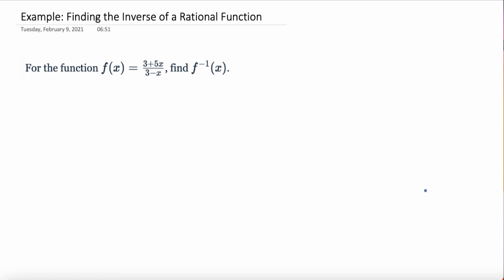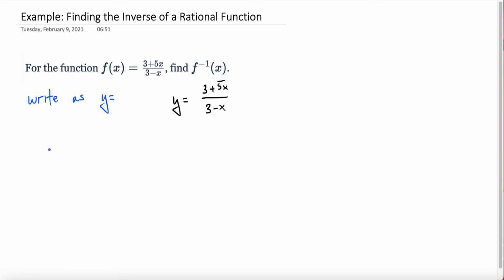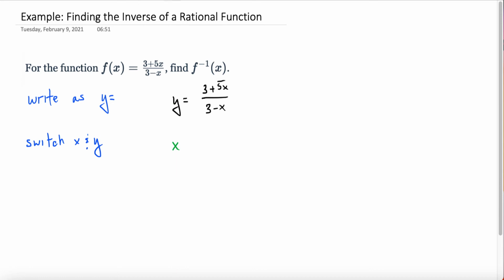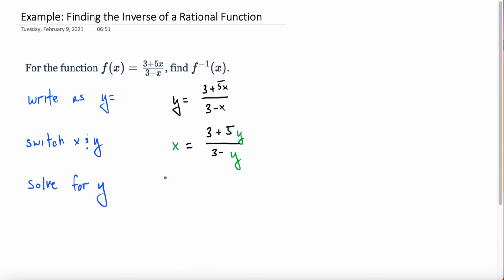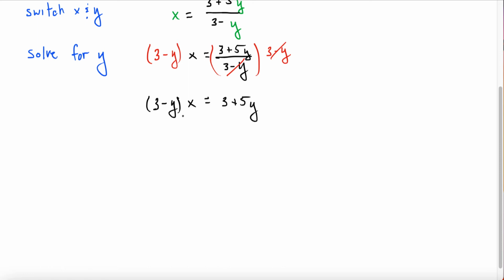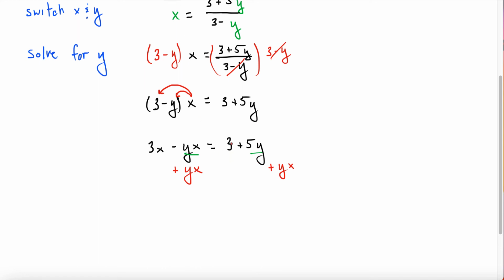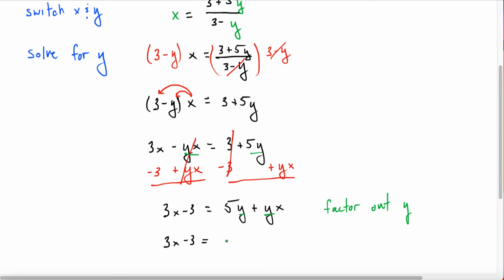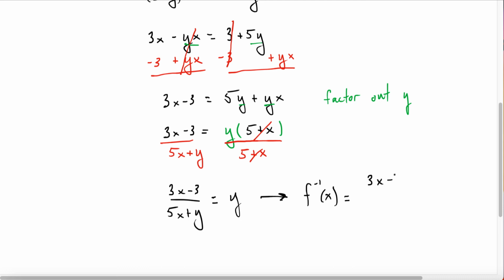Finding the Inverse of a rational function